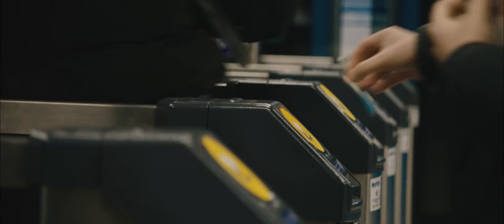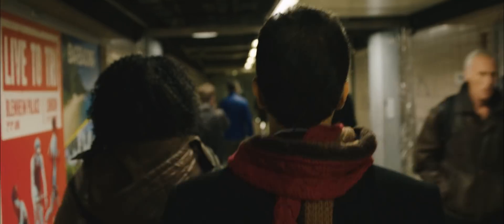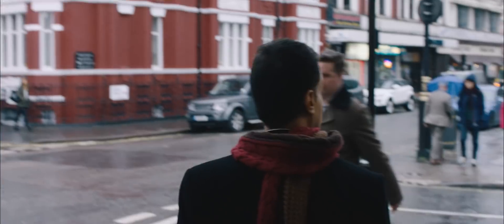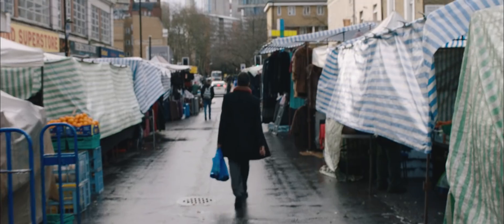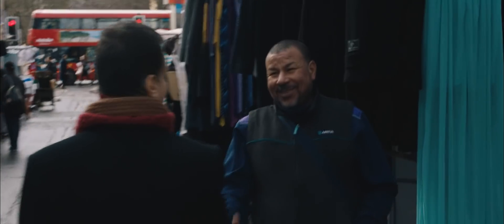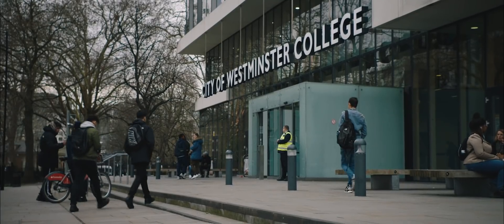What is Voice?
“Everyone has a voice, and I believe everyone deserves to be heard,” says Esam Baboukhan, computer science and e-learning instructor at the City of Westminster College in London. But how do you make sure everyone can use their voice, especially when they don’t speak aloud?

Watch how Baboukhan, a Microsoft Innovative Education Expert, and his student, Kabir, who has a hearing impairment, face this challenge head on using Microsoft Teams and Office 365.

Learn more about how Office 365 and Teams are transforming learning at City of Westminster College

If you’re ready to transform your classroom, start using Microsoft Teams today